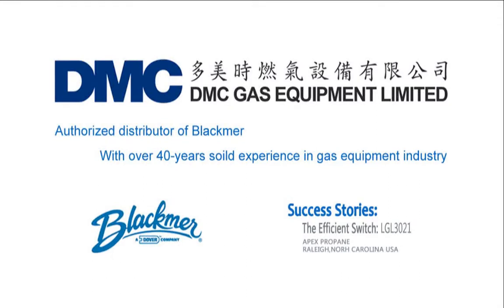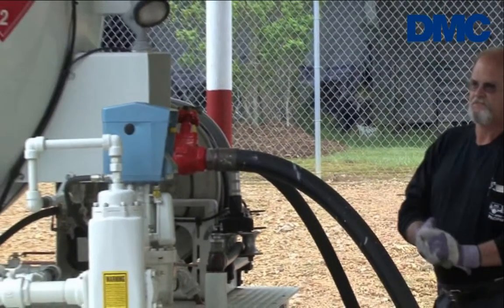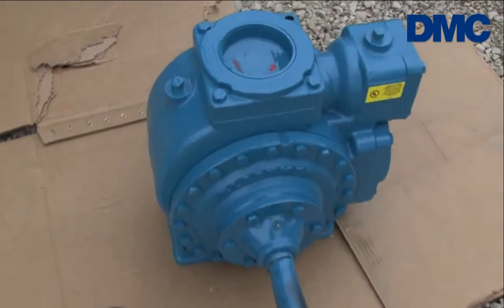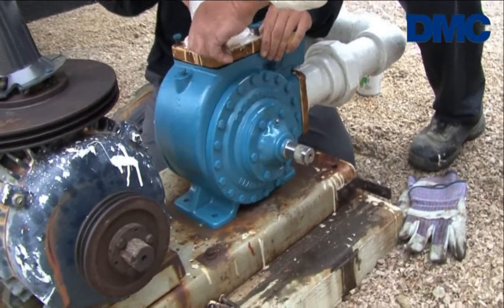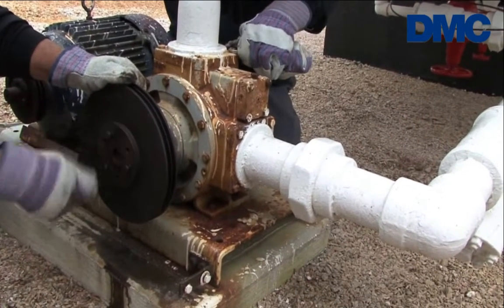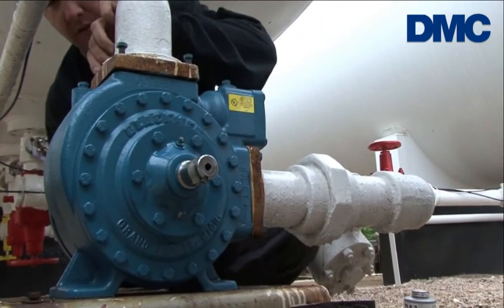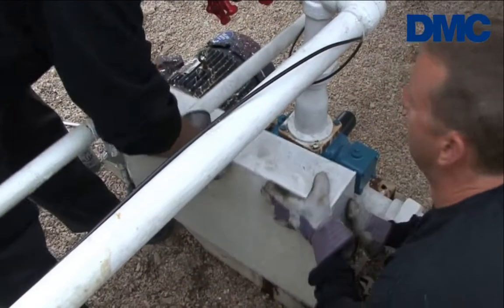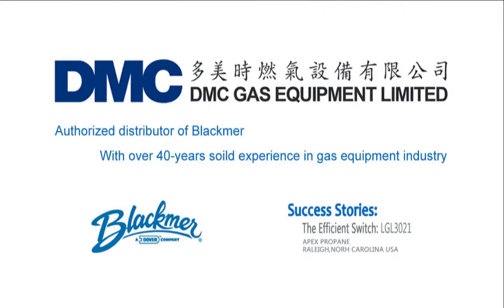Blackmer LGL3021 Pumps Improve Load Times at Apex Propane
This video shows how the new LGL3021 liquefied gas pump has improved loading times for Apex Propane in Raleigh, NC, USA. Apex has become the first installation for these new high-efficiency sliding vane pumps.

This video is from PSG Dover website and the copyright is belong to PSG.